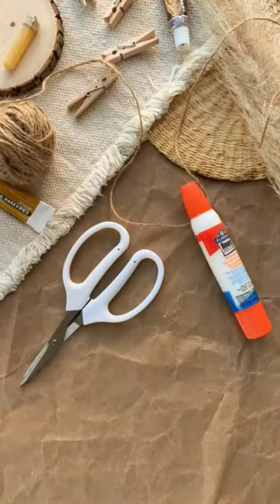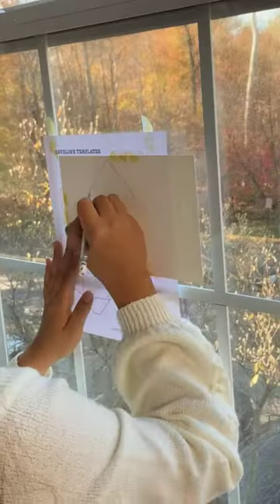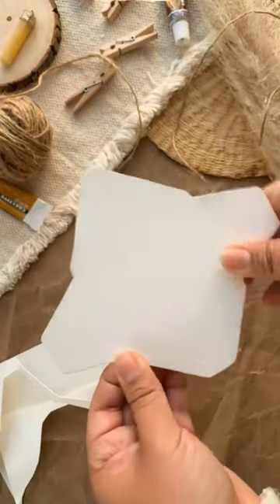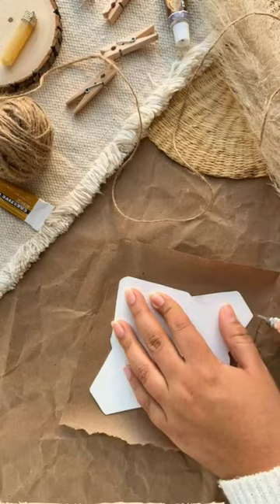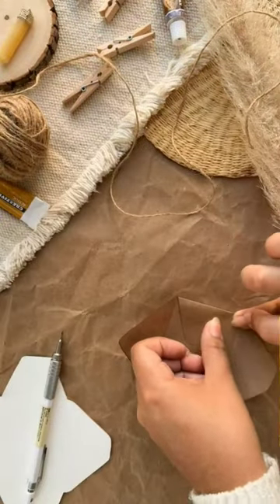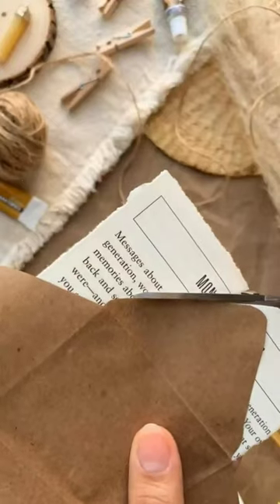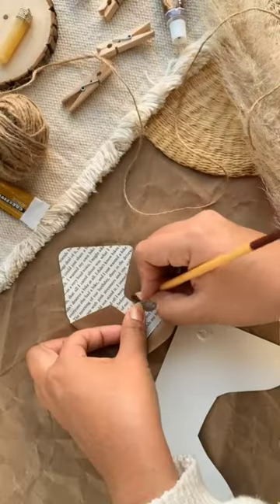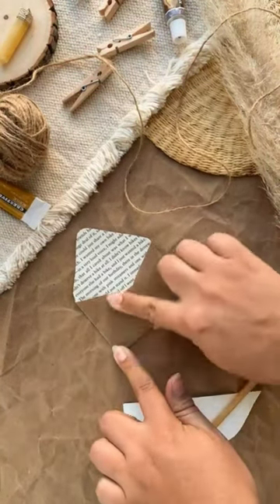how to make mini envelopes, aesthetic videos